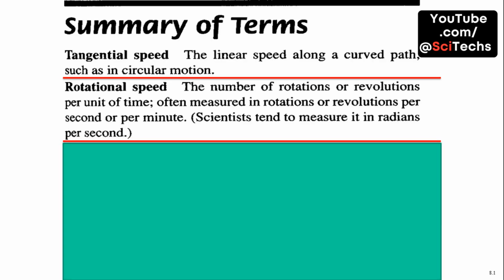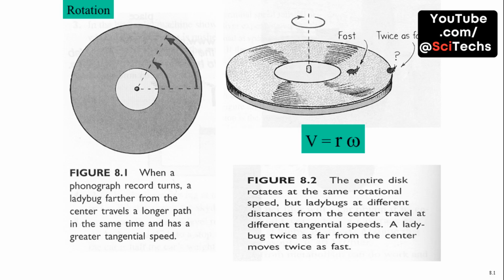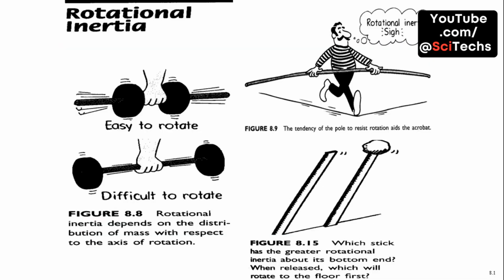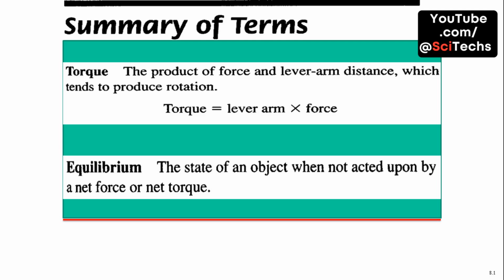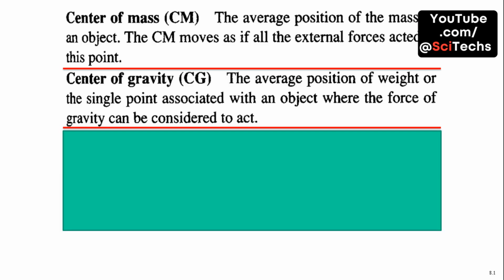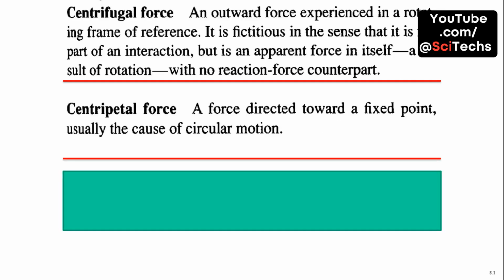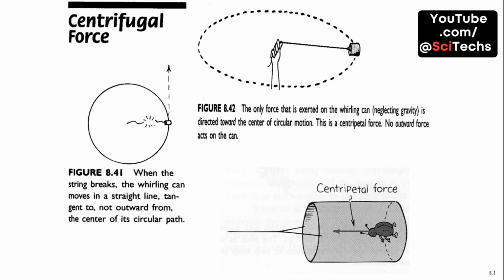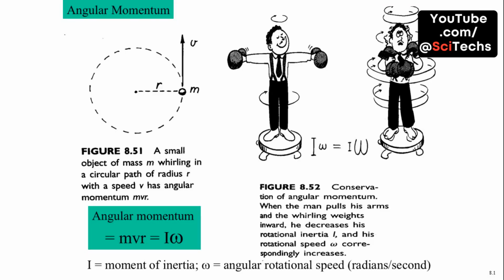Physics Concepts 8 -- Rotational Motion – Simply Explained | Physics Concepts Series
Learn the basics of Rotational Motion in this Core Physics Concepts video – Simply Explained with clear examples.

Image Credit:
Conceptual Physics, Paul Hewitt.

Physics
Learn Physics
High School Physics
Physics Explained
Science Education